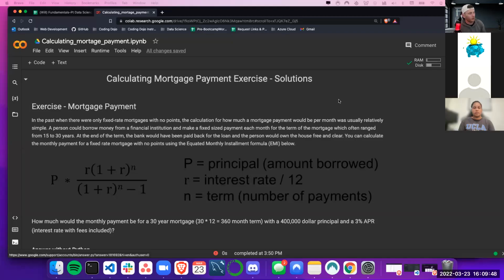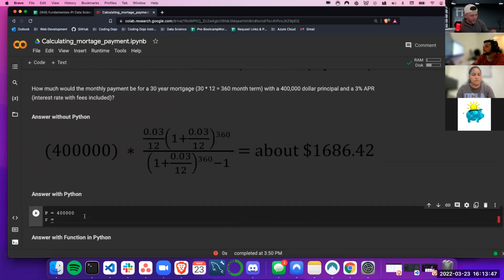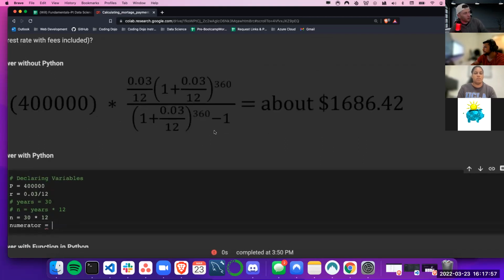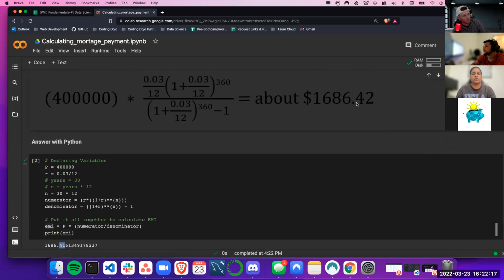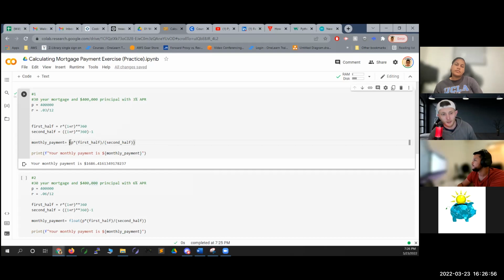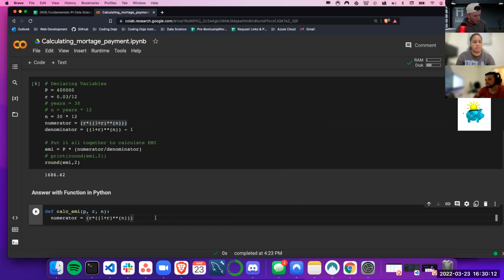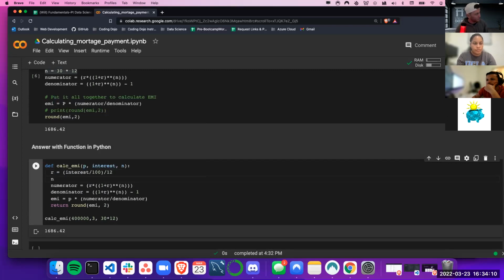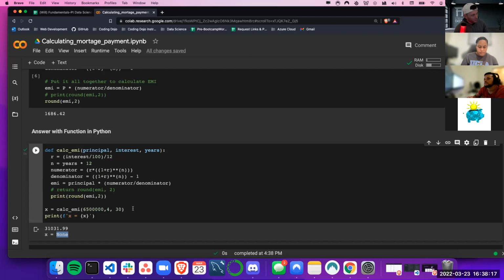Group Code Review | Week 1